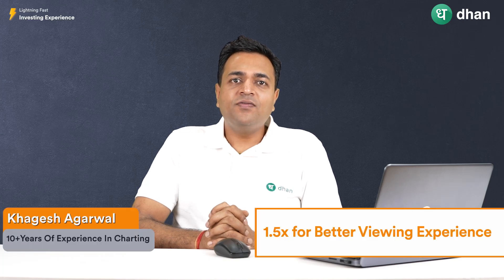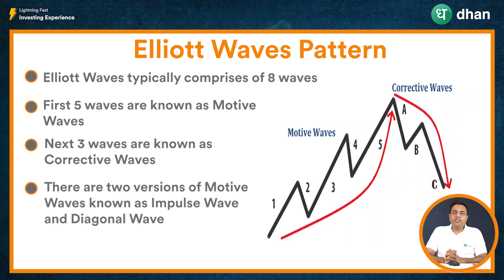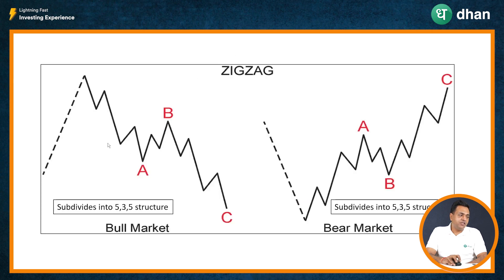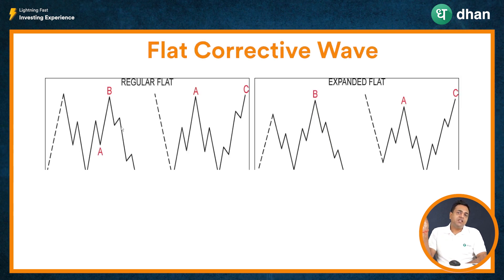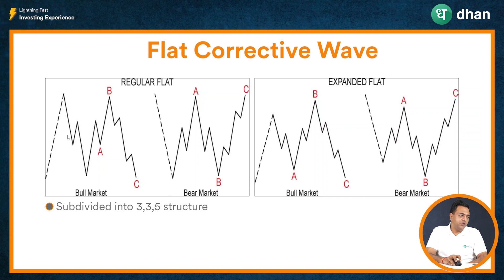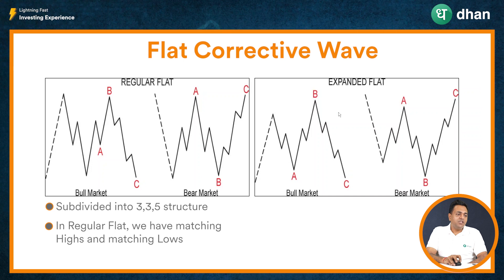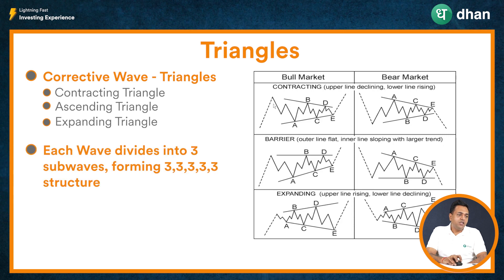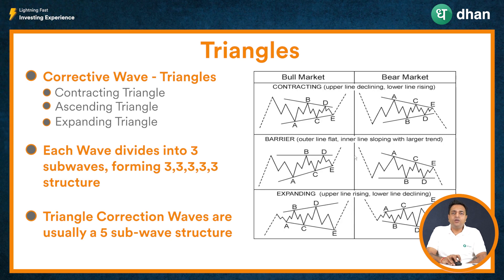Corrective Wave Explained in detail - Elliott Wave Theory - Technical Analysis for Beginners | Dhan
📌Corrective waves are a fundamental component of the Elliot Wave Theory, which postulates that financial markets move in predictable wave patterns. Corrective waves are counter-trend price movements that occur after impulse waves and can be divided into three subtypes: zigzag, flat, and triangle. These corrective waves are essential for traders and investors as they help to identify potential buying or selling opportunities in the market. Understanding the characteristics of corrective waves can also assist traders in managing risk and determining appropriate entry and exit points for their trades.

Want to know more? This blog will help you understand exactly what the difference between Fundamental & Technical Analysis.

Happy learning!